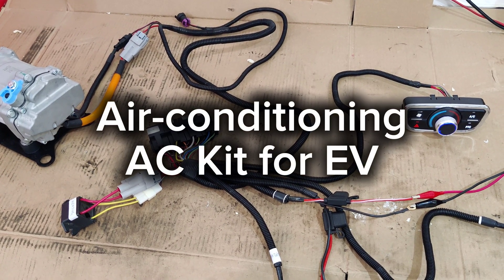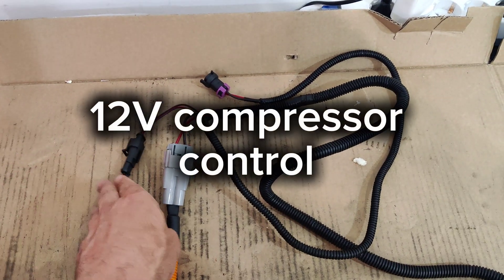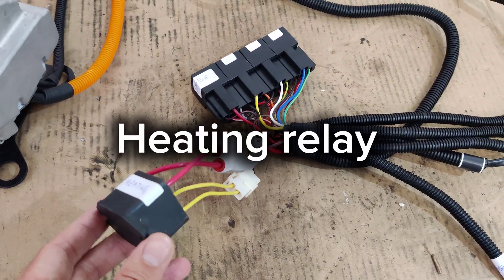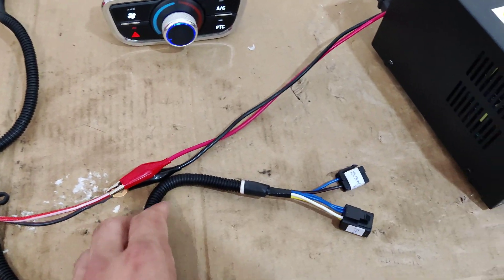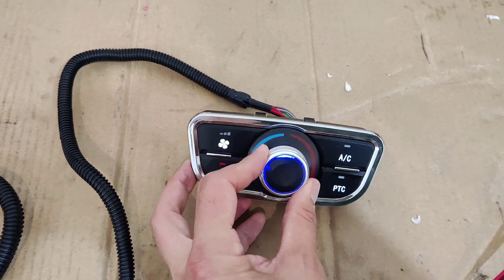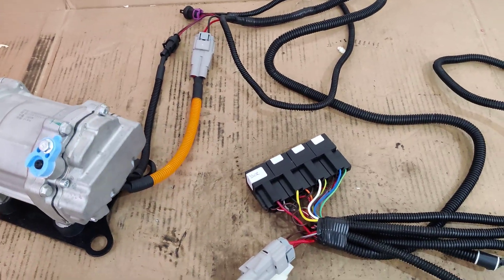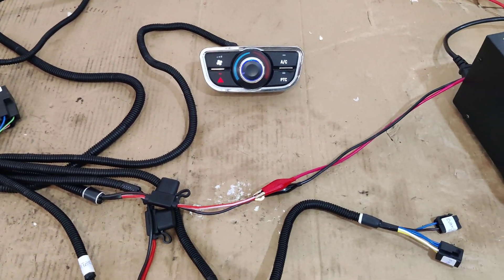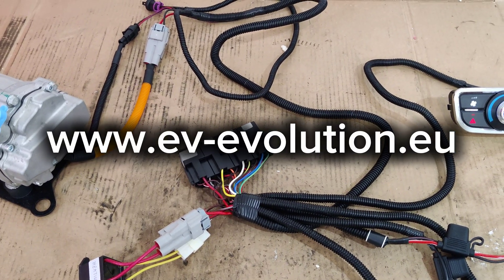Air-conditioning Kit for EV Conversion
Our AC Kit is designed for HV systems in EV conversions

Available kit options:
- 96V
- 400V
. others